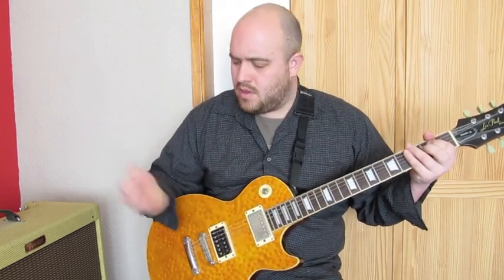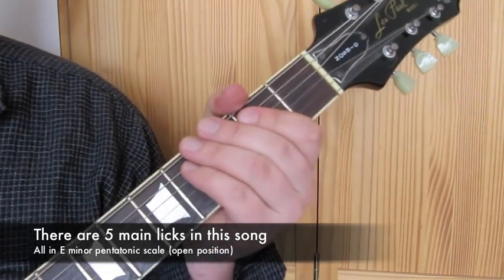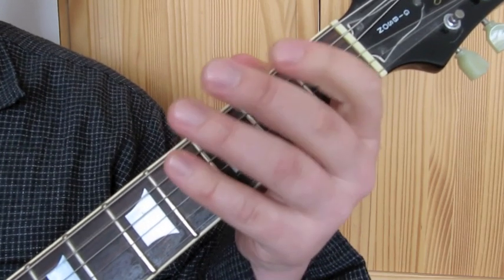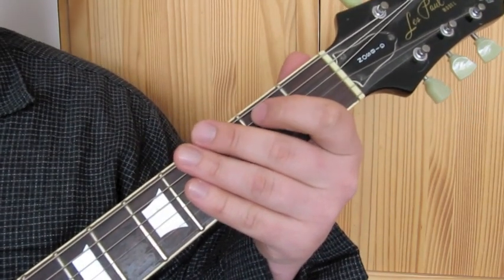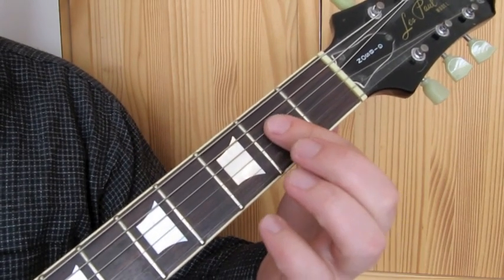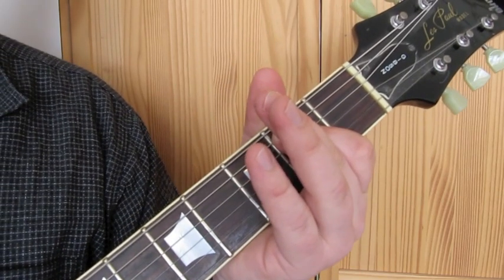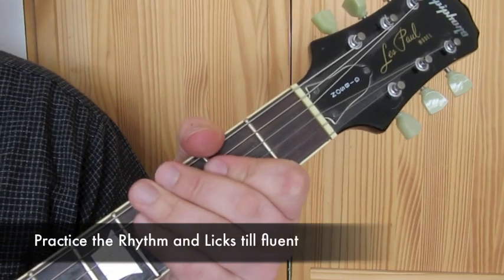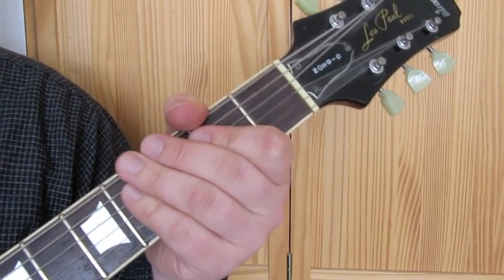World Keeps Turning by Peter Green - Blues Guitar Lesson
This is a video I have made to show how to play "world keeps turning" by Peter Green on guitar. This lesson is based on the live performance by Peter Green (I am not sure where the gig is but its the one where Danny Kirwan breaks a string). World keeps Turning has been recorded acoustically and Live on Electric guitar by Peter Green and Gary Moore also did a version of the song on the Blues for Greeny album. Each rendition of the song features a slightly different way of playing it although the lyrics always stay the same, So when you are learning this song the licks are open to interpretation and I would encourage you to check out all 3 versions and take inspiration from them all.

If you have enjoyed or found my video helpful then please check out one of my links below -